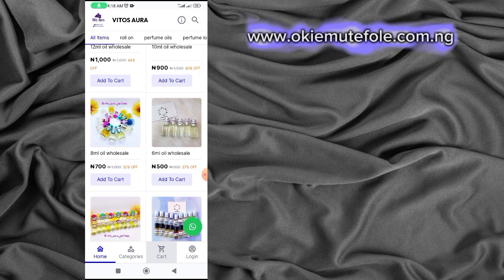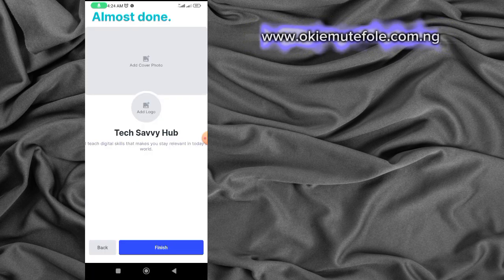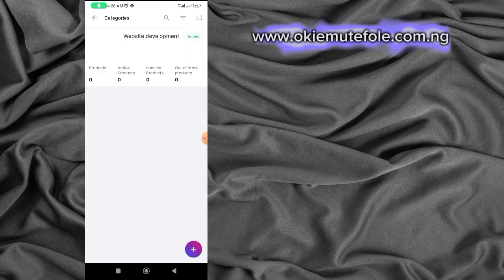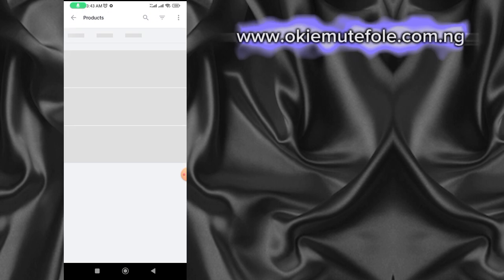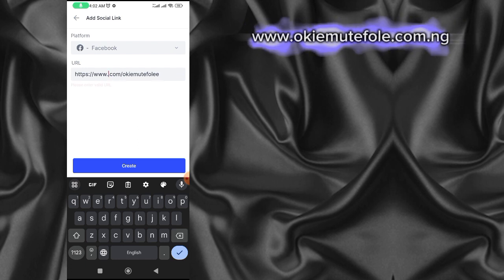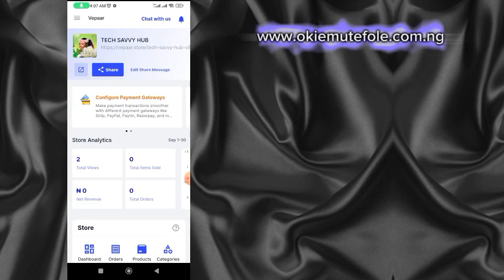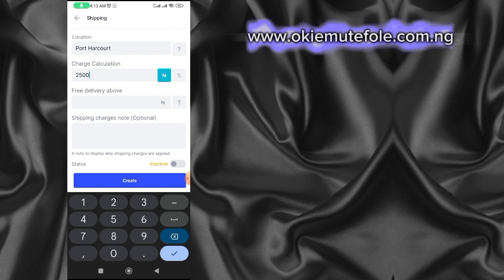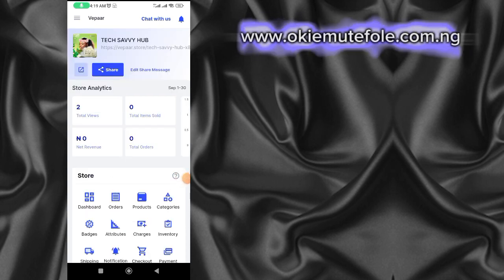HOW TO CREATE A FREE ONLINE STORE TO SELL YOUR PRODUCTS AND SERVICES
This video will teach you how to set up a free online store to sell your physical product and digital services with ease.

watch to the end and see what you are being missing